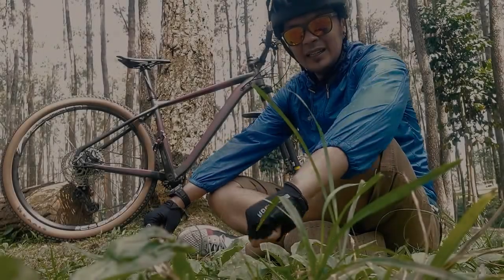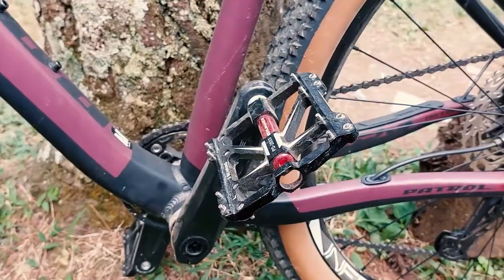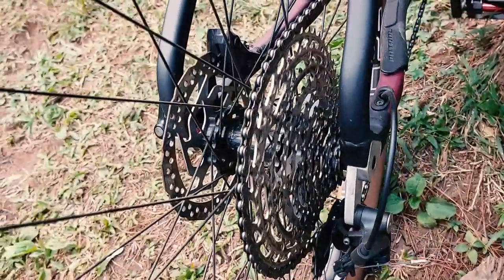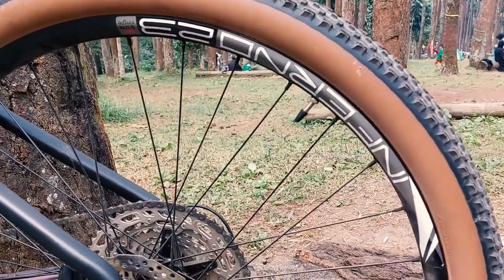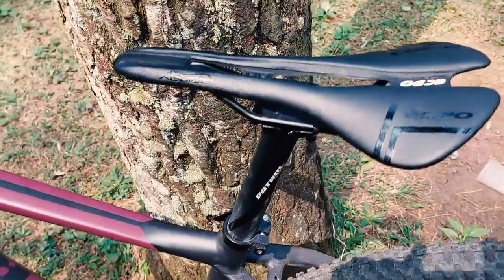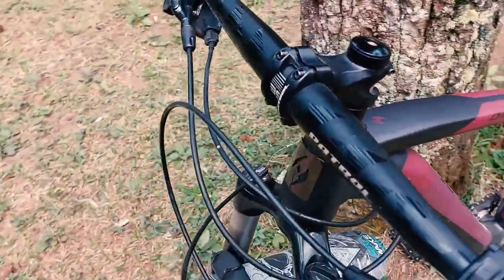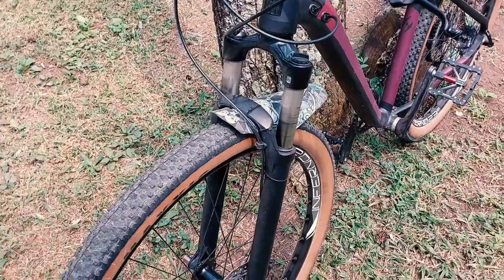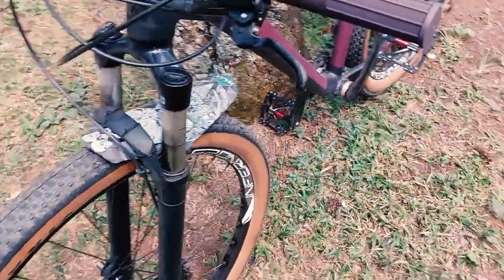Bike Check MTB PATROL 093 Upgrade dan Down Grade.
Sepeda MTB XC Patrol 093 di upgrade dan Downgrade sesuai dengan kebutuhan, enak untuk nanjak dengan tanjak curam sekalipun.